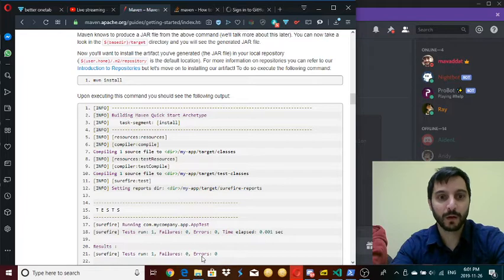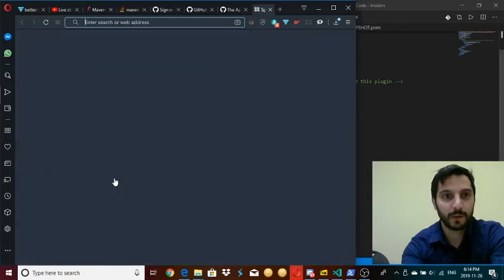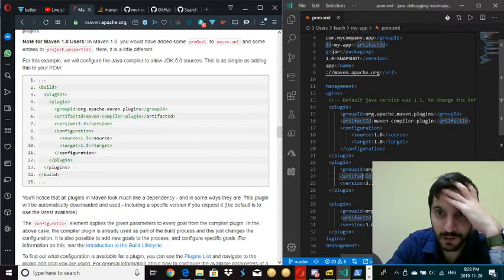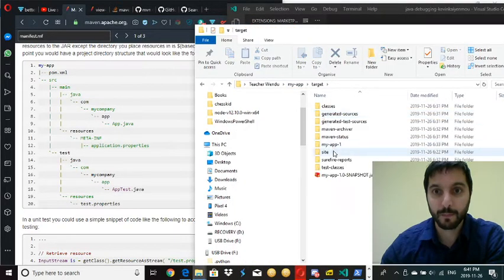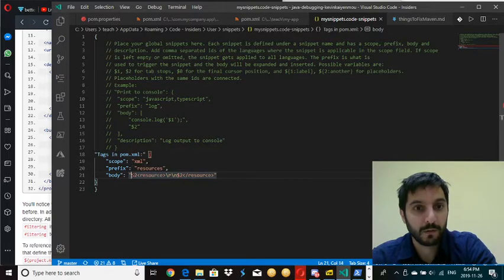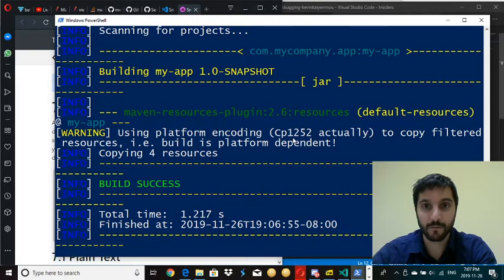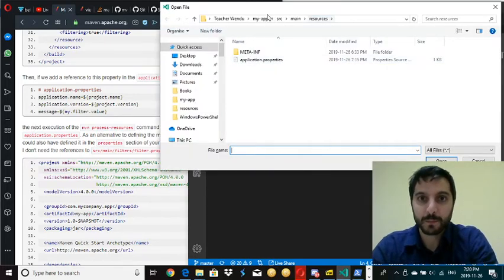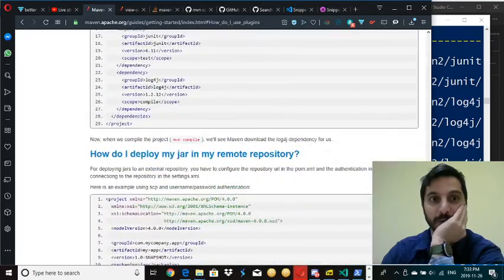Learning Apache Maven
I will be going through the Apache Maven tutorial to learn how Maven (for Java development) works.